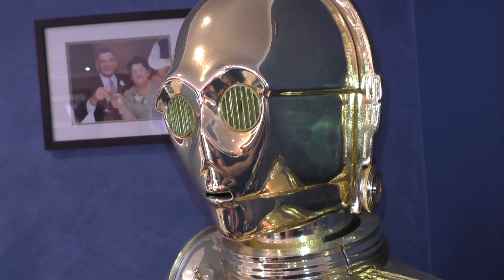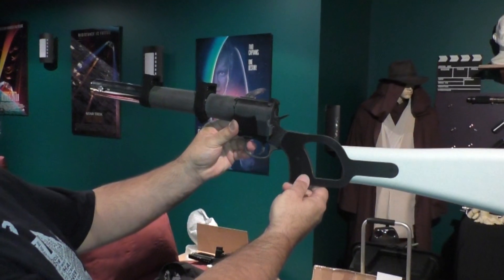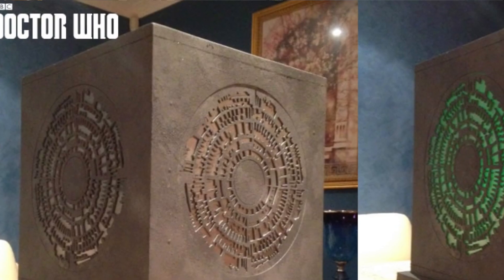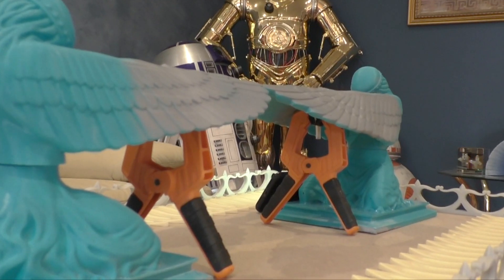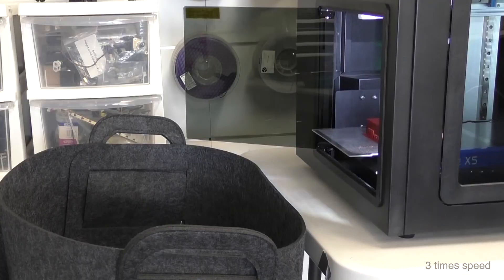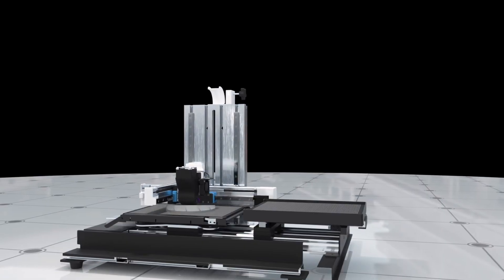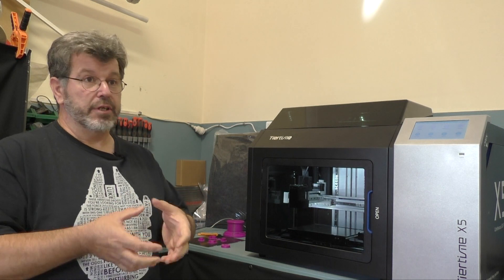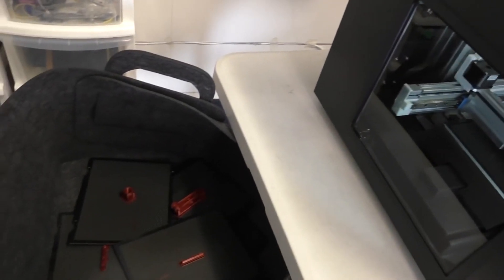See How Iconic Studio Works with X5 3D Printers - the Continuous 3D Printing Machine